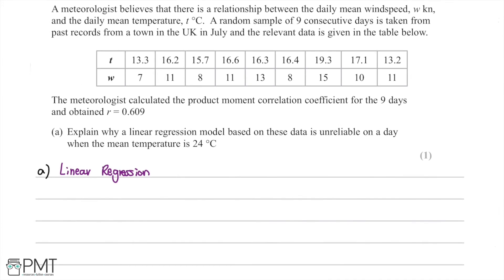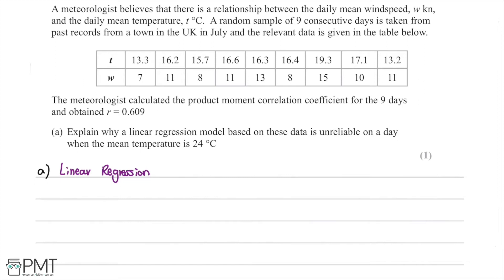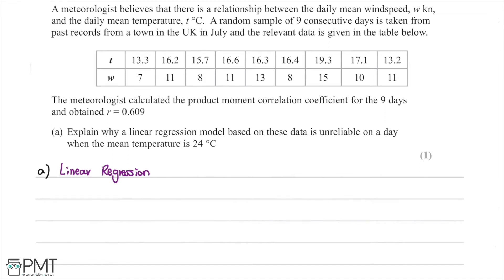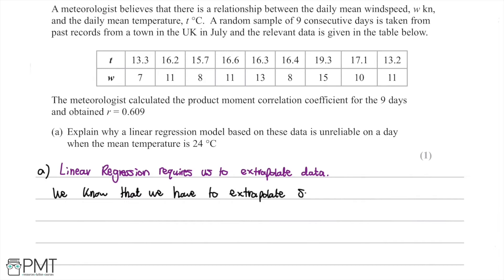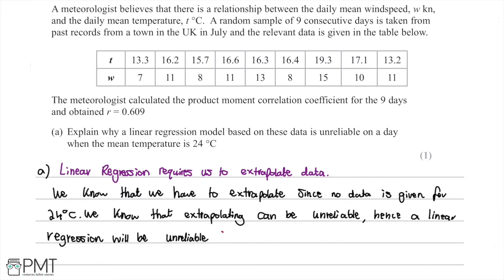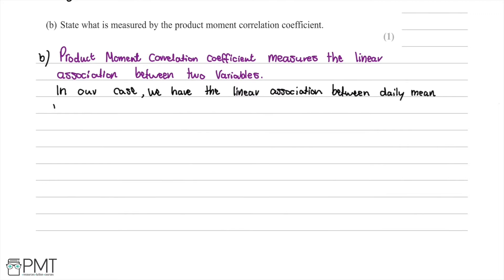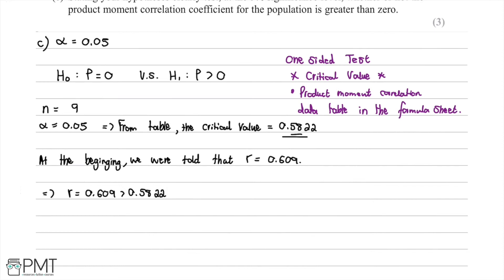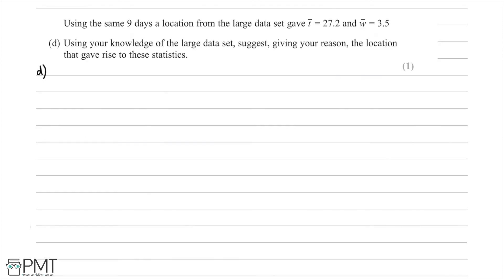Regression, Correlation and Hypothesis Testing - Q1 | Maths A-level | PMT Education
This is the video solution for our Statistics A Level Regression, Correlation and Hypothesis Testing Questions by Topic. You can watch all the videos for this question set in this playlist

You can also download a PDF copy of the Questions by Topic, mark scheme and model answers